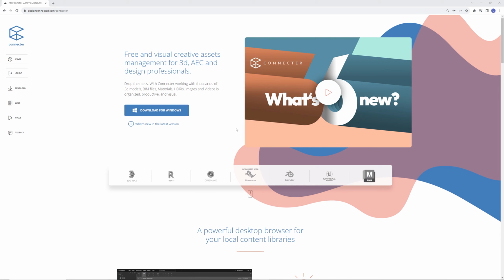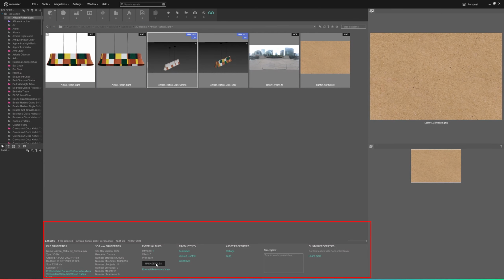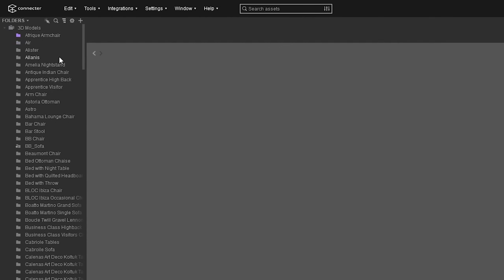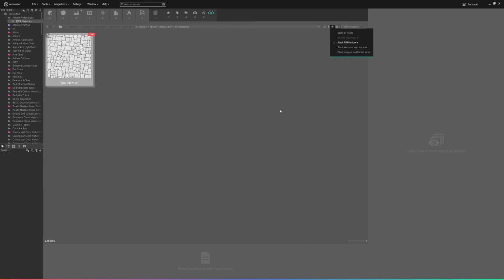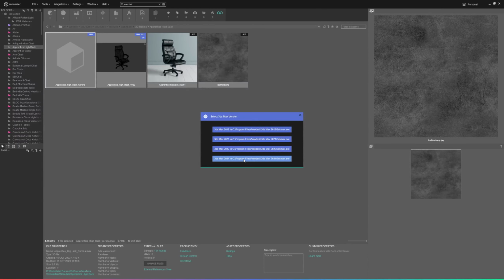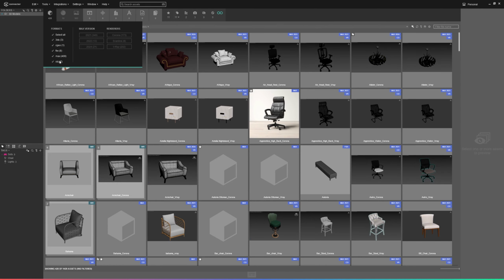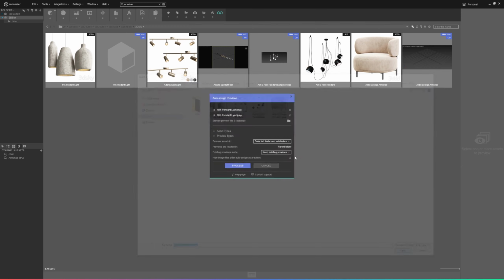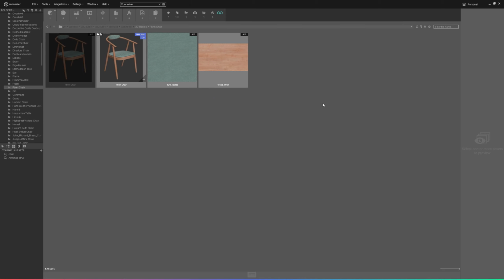Mastering Connecter for 3D Max: Complete Tutorial for Seamless Data Workflow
Welcome to my comprehensive tutorial on Connecter for 3D Max! In this in-depth guide, I will walk you through every feature and function, starting from the basics to advanced techniques. Learn how to streamline your data interchange process and enhance your 3D projects. Whether you're new to Connecter or looking to refine your skills, this tutorial covers everything you need to know. I start at the beginning and cover everything inside Connecter!

⏱️ Timestamps
00:00:00 - Intro and Installation
00:02:34 - Interface
00:08:22 - Adding our first Folder
00:25:08 - Organizing our Folders
00:46:55 - Generate Custom Preview
00:58:25 - Tags
01:06:50 - Filters
01:11:18 - Dynamic Subsets
01:13:52 - Batch Rename Assets
01:24:02 - Auto Assign Previews
01:25:12 - From Connecter to 3D Max
01:30:41 - From 3D Max to Connecter